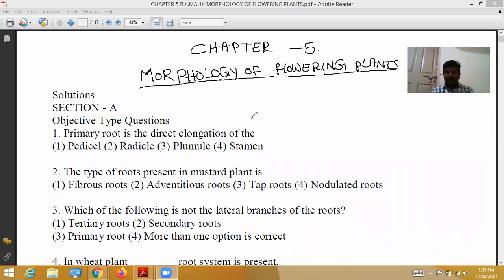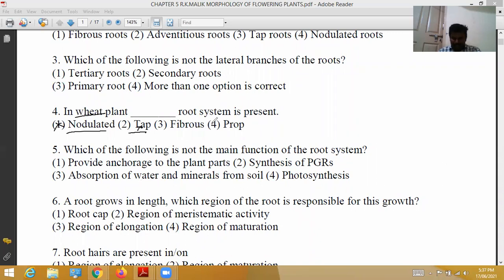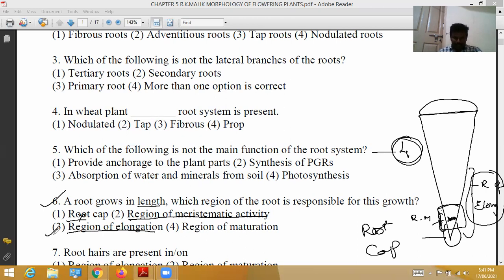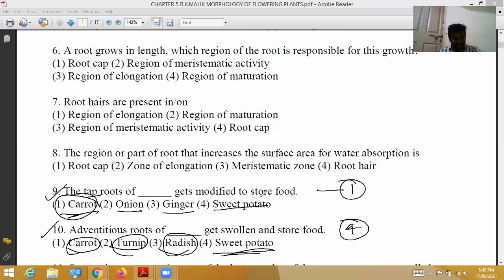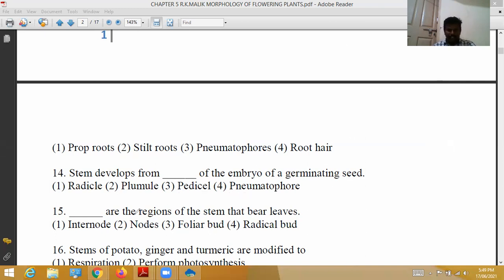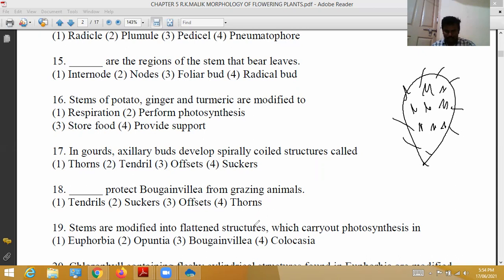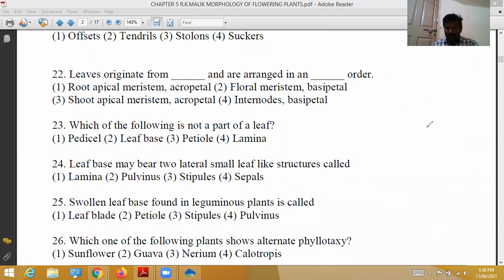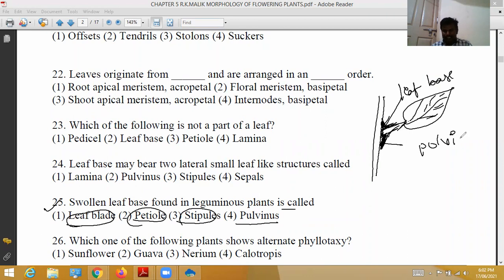CHAPTER05 .MORPHOLOGY OF FLOWERING PLANTS.NEET/CET/EMCET OBJECTIVE BITS.